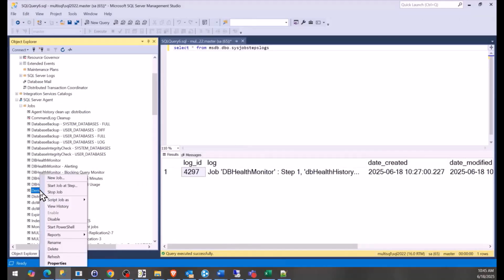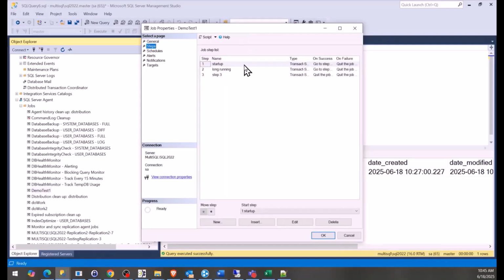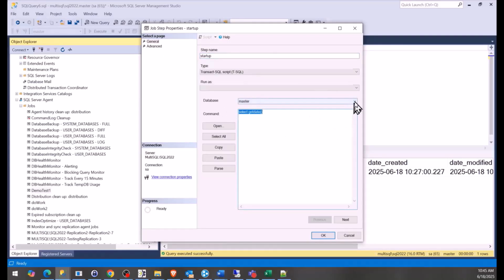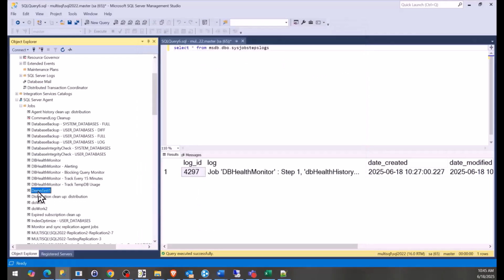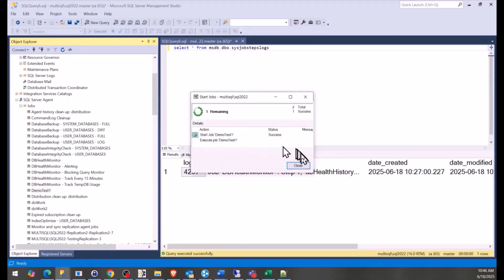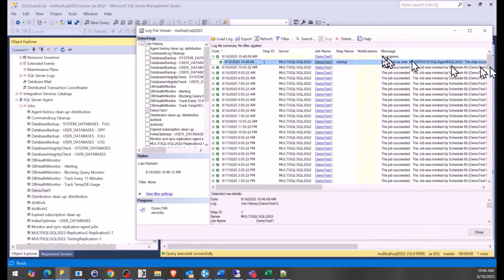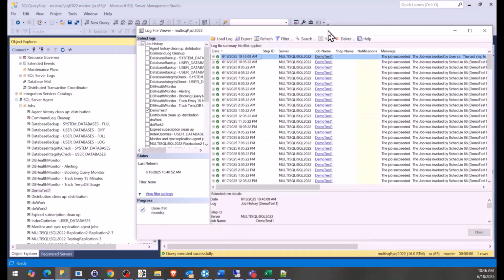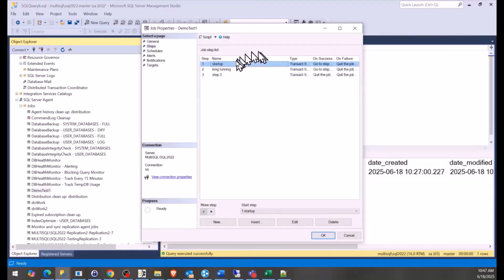Start up Steps for SQL Agent Jobs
In this video, Steve Stedman covers a simple but powerful technique: adding a startup step to your SQL Server Agent Jobs. Startup steps run quickly and write to job history immediately—giving you visibility into job execution before the main work begins. This is especially useful for long-running jobs where standard history entries may not appear until it's too late.

Learn how to set up startup steps, why they help with monitoring and troubleshooting, and how they improve job history tracking and diagnostics.